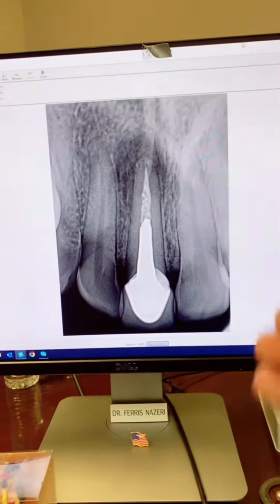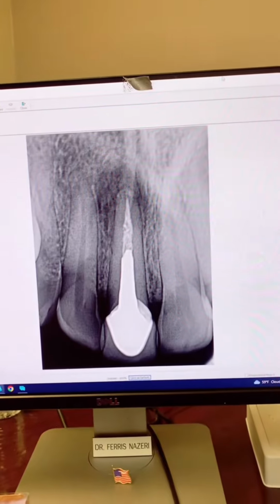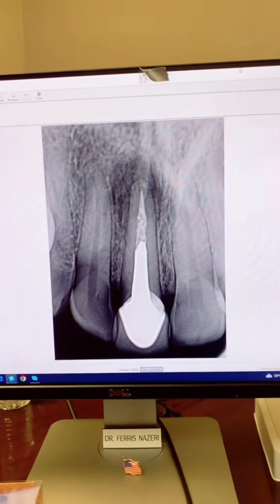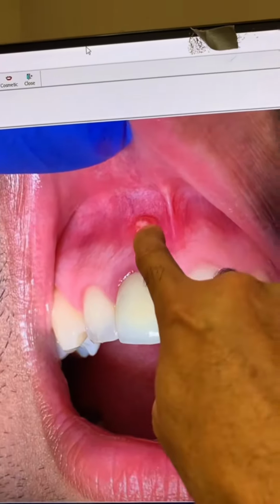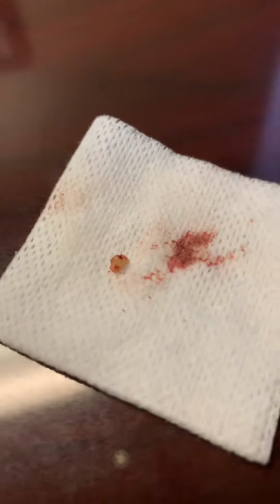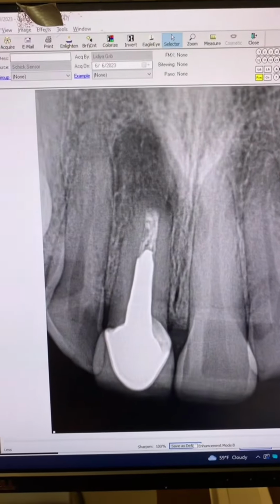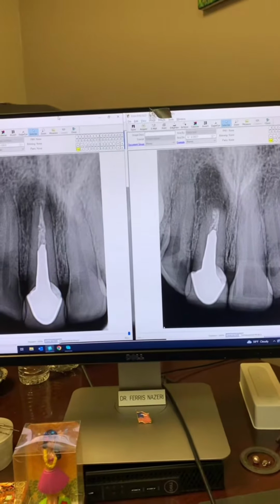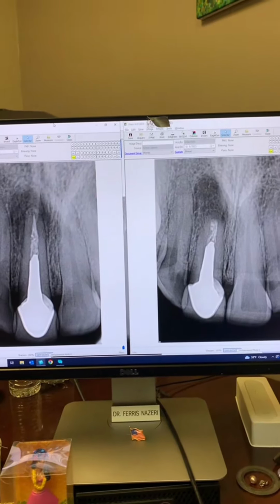apico dentistry dentists